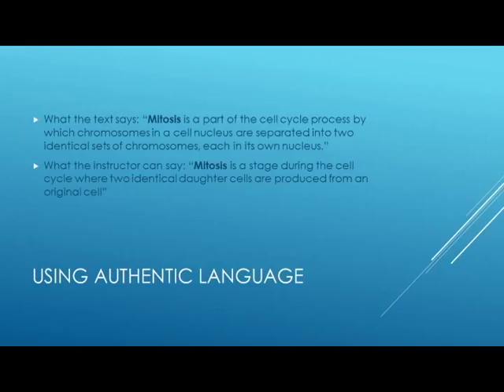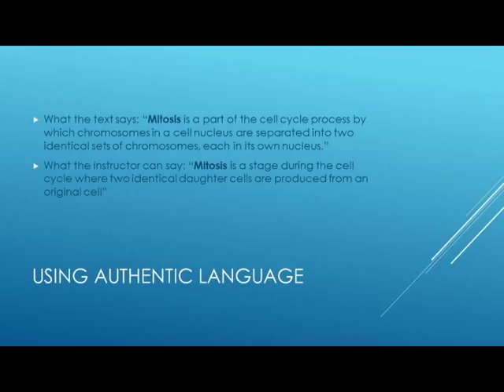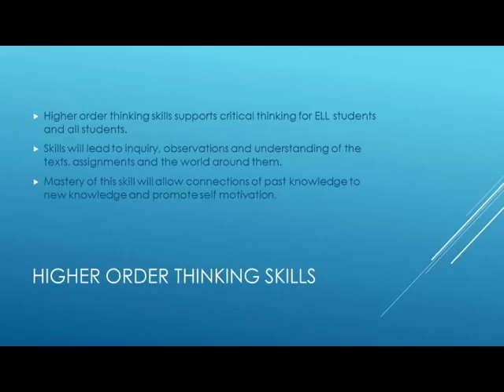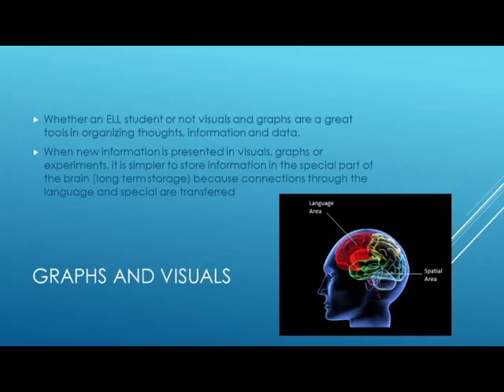Teaching Science with successful methods for ELL's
Produced by Lissette Gonzalez and Adam Hernandez